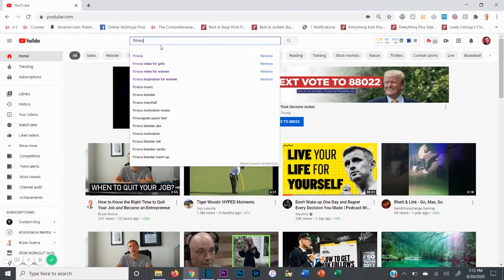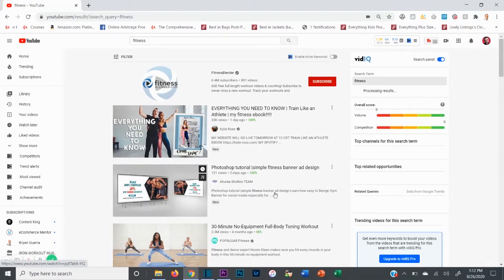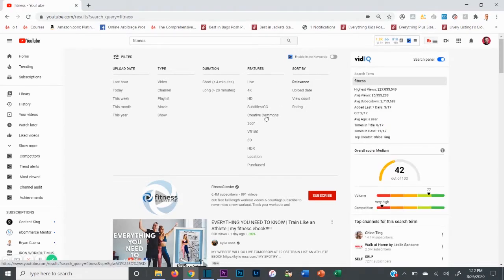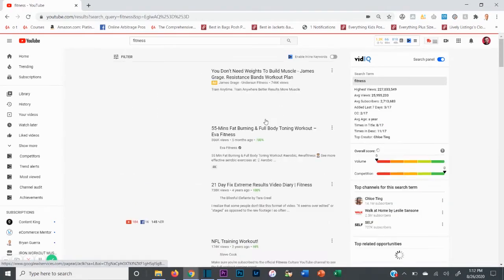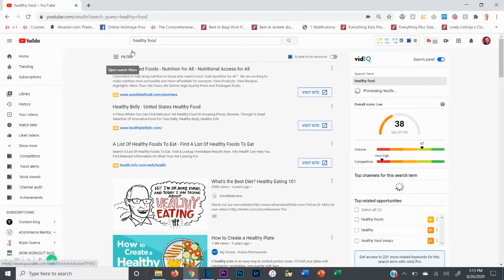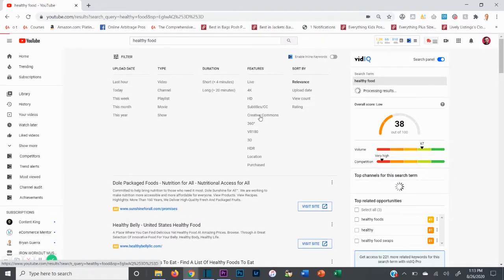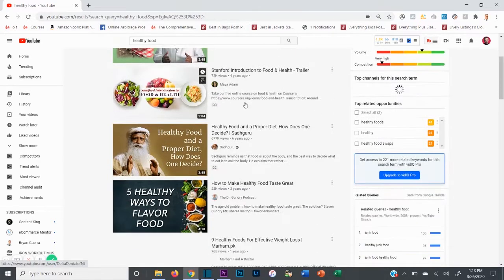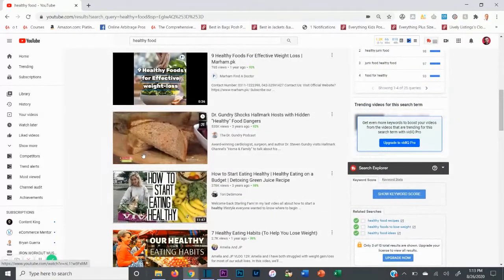YouTube Automation for Beginners - How to Use Other People's Videos to Make Money on YouTube